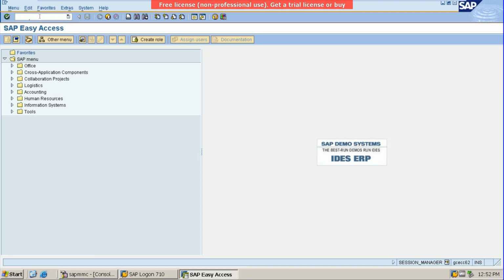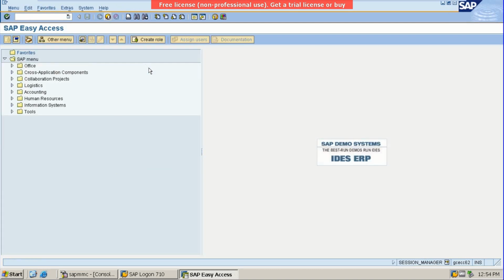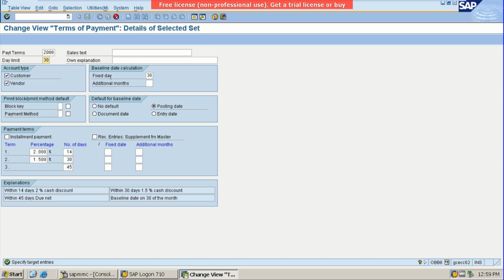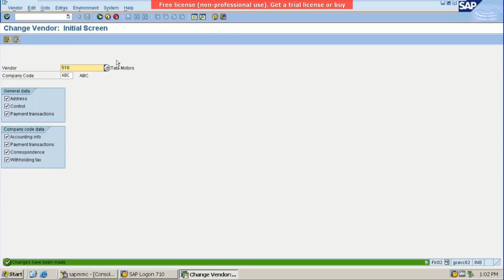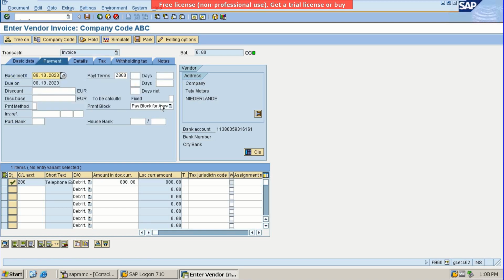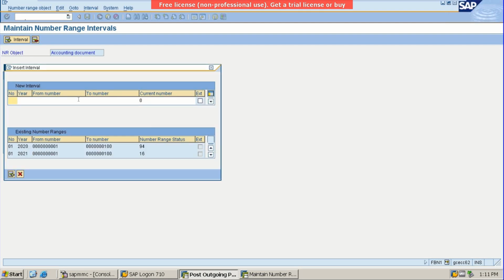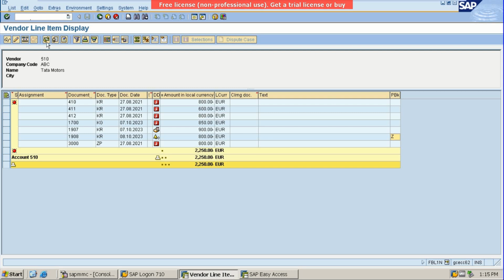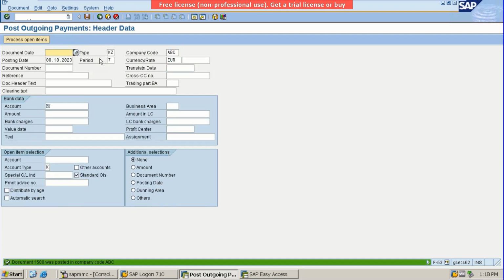Payment Block in SAP FICO (Video 152) | SAP FICO Training |SAP FICO Tutorial for Beginners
Payment Block in SAP FICO (Video 152)| SAP FICO Tutorial | SAP FICO Training |SAP FICO Tutorial for Beginners